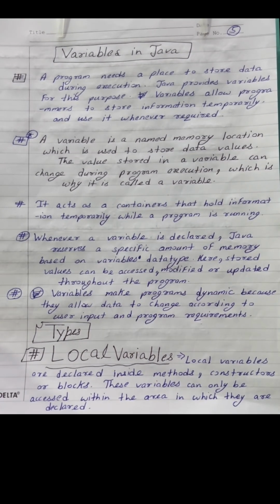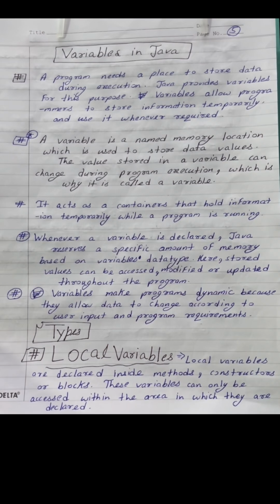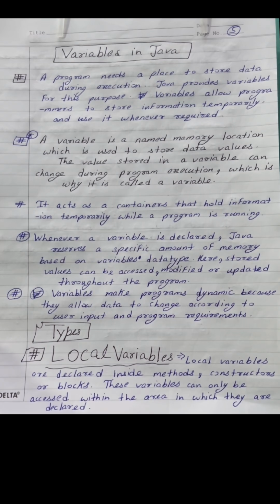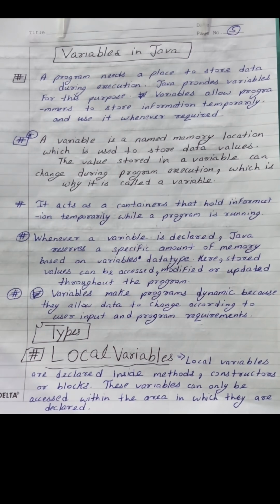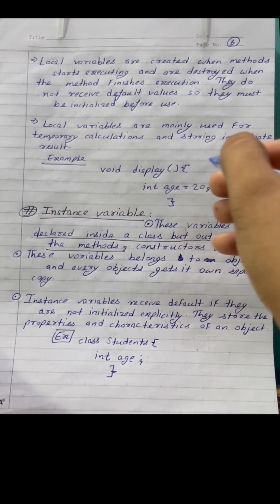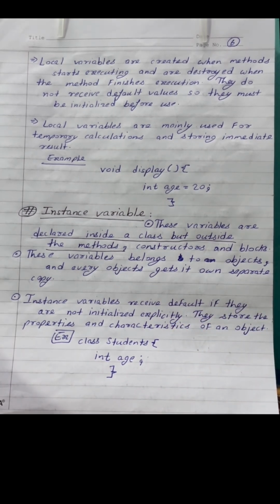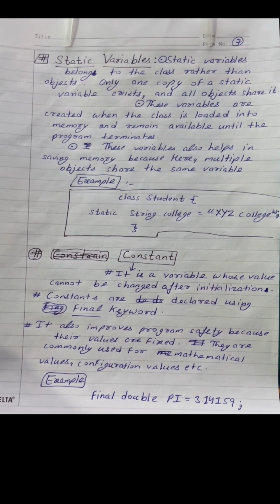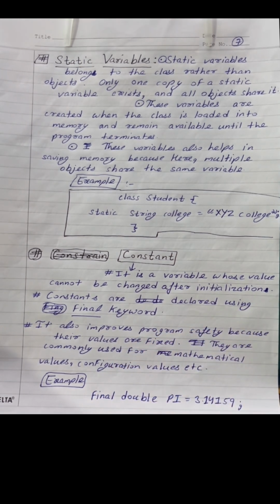Data type and variables(part 2) in Java | lecture 3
📘 Data Types and Variables in Java | Complete Explanation for Beginners

In this video, I explain Data Types and Variables in Java in detail using simple and easy-to-understand language. The video covers the definition of data types, their importance, classification, primitive and non-primitive data types, and the different types of variables in Java.

Topics covered in this video:

✅ Need for Data Types
✅ Primitive Data Types
✅ Numeric and Non-Numeric Data Types
✅ byte, short, int, long
✅ float and double
✅ char and boolean
✅ Non-Primitive Data Types
✅ String, Array, Class, Object, and Interface
✅ Local Variables
✅ Instance Variables
✅ Static Variables

This video is useful for:

📌 Java Beginners
📌 BCA Students
📌 MCA Students
📌 Engineering Students
📌 University Exam Preparation
📌 Interview Preparation